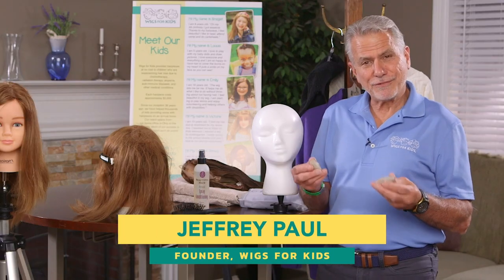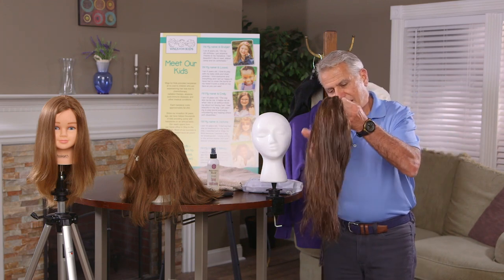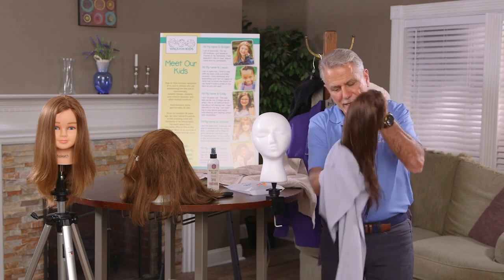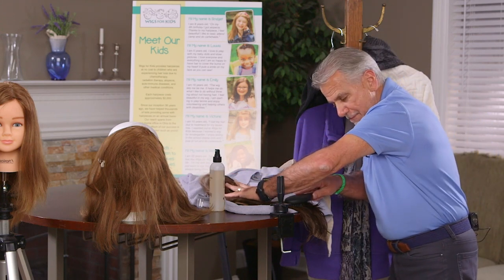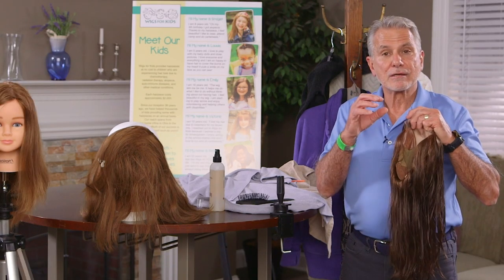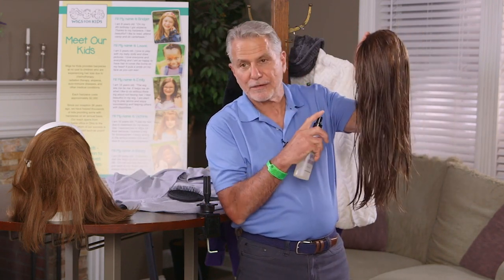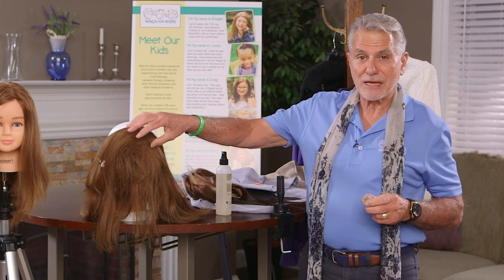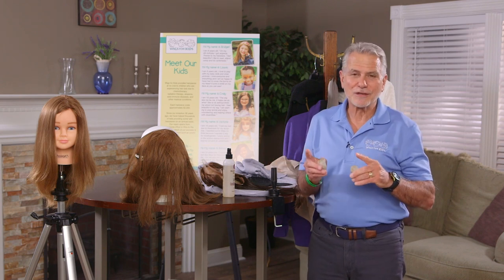How To Prevent Friction in Your Wig | WIGS FOR KIDS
We are back this week with more wig care tips! Friction can cause serious damage to your hairpiece and we are here to give you some helpful tips and tricks on how to prevent your wig from getting damaged, and how to properly care for it.

At Wigs For Kids, our mission is to help children look themselves and live their lives. If you or someone you know has a child that would benefit from receiving a wig due to hair loss,

If you would like to make a hair donation to support our organization,